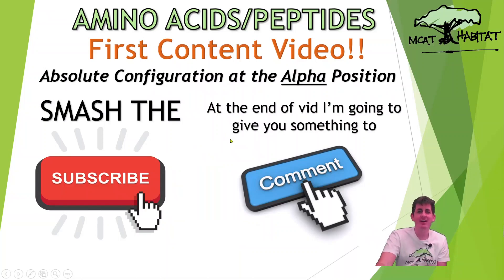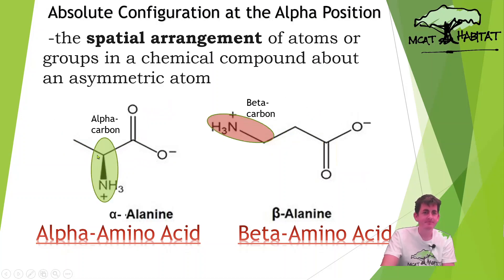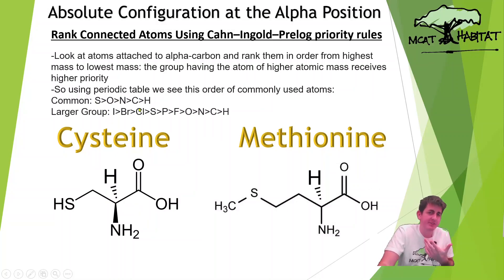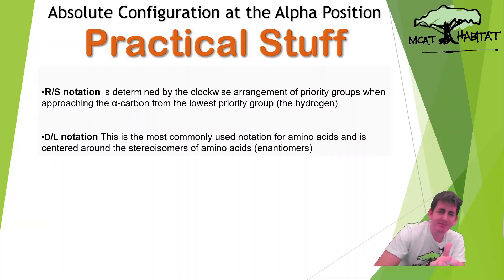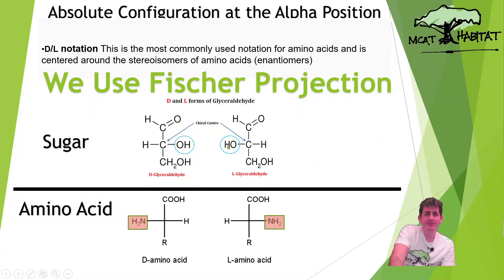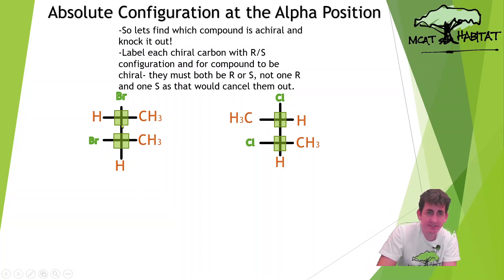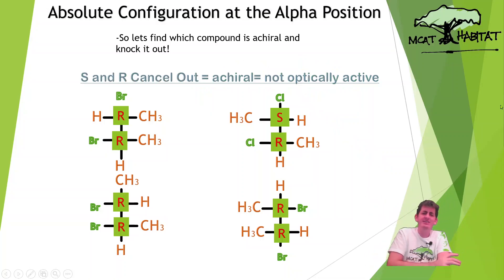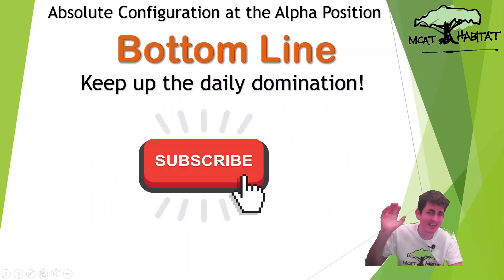Absolute Configuration at the Alpha Carbon - Amino Acids & Peptides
Comment Suggestions Below: Audio/Video/etc,. you are part of the Habitat!
-Lets Get That 528